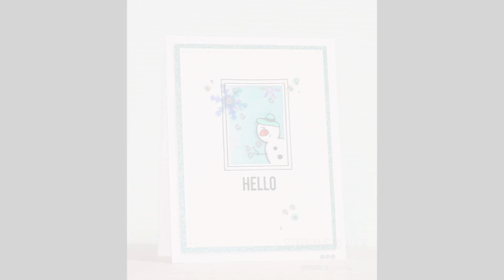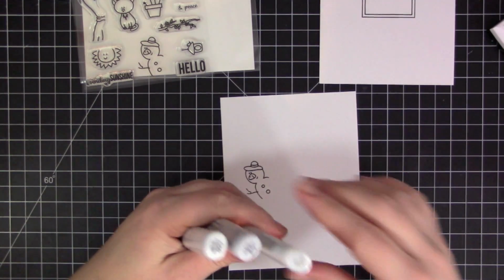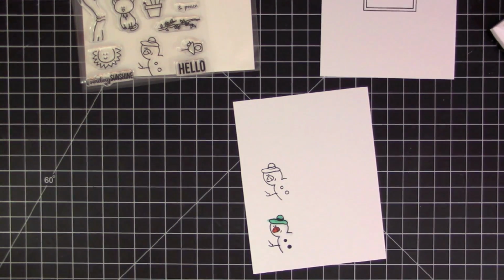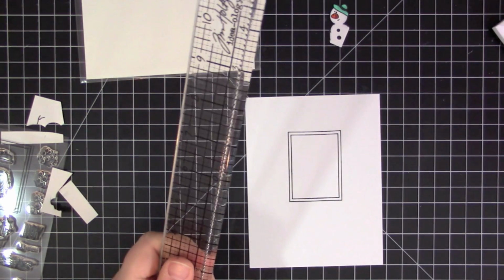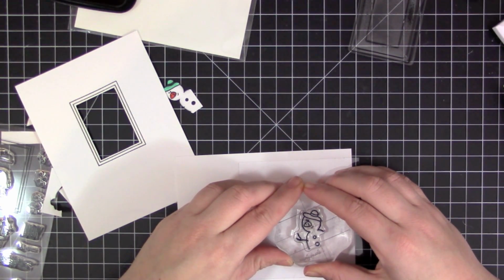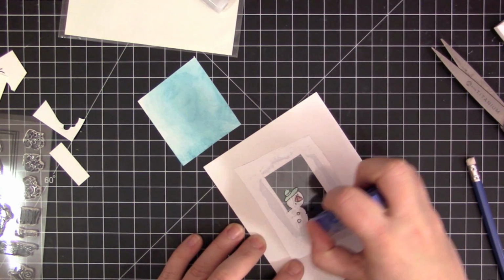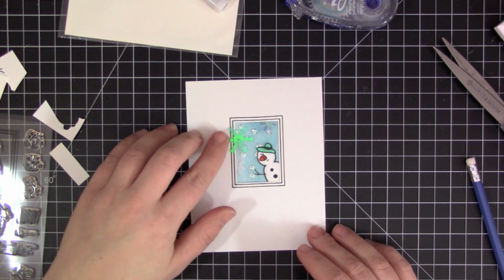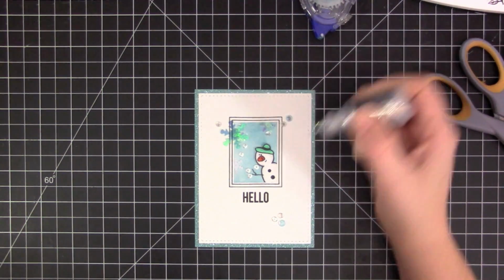Hello Card - Create a Smile Stamps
Follow along as I create a one layer shaker card using the Your View stamp set from Create a Smile stamps.